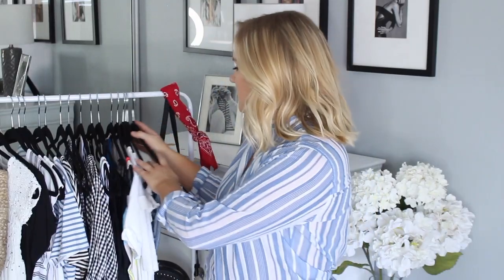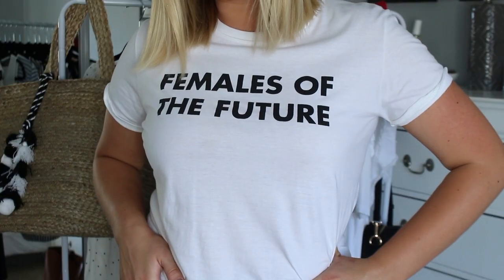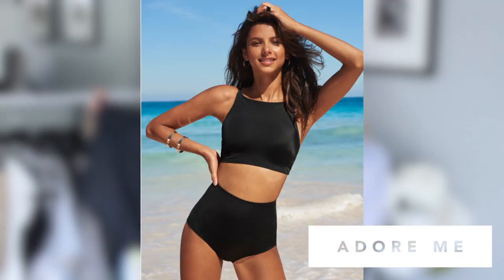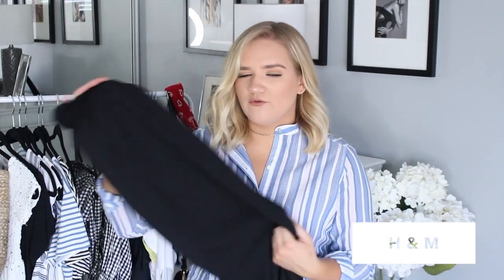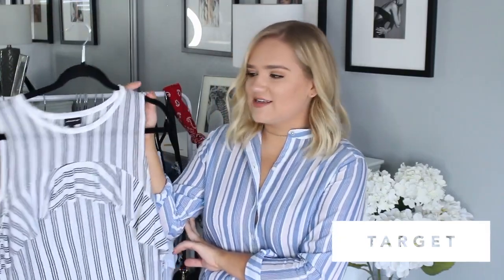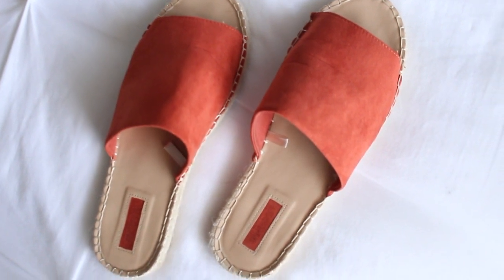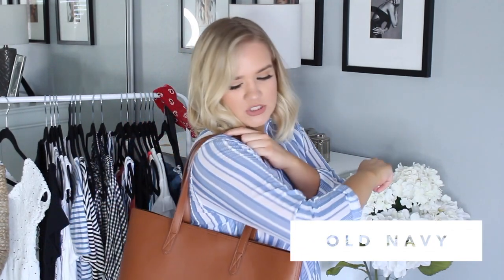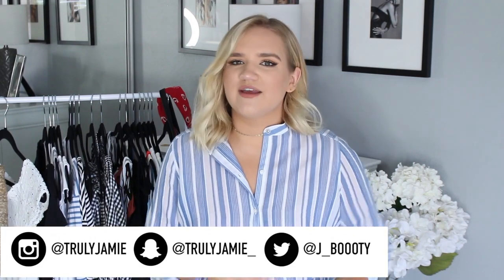HUGE AFFORDABLE SUMMER FASHION HAUL! 2017 (TRY ON!) TARGET, OLD NAVY, TOPSHOP, SWIM SUITS & MORE!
Hope you loved this video! See you next thursday! XO

How I get cash back shopping online (GET 10 DOLLARS FOR SIGNING UP THROUGH MY LINK!)

LEVI’S SHORTS (can’t find exact online, because I purchased them in store at an outlet. Here’s a similar pair that’s still the 501 style)

WHITE SHORTS

RUFFLE WHITE TEE UNAVAILABLE ONLINE, TRY IN STORES. I GOT MINE AT NORDSTROM.

FEMALES OF THE FUTURE TEE

BLACK SWIMSUIT TOP

STRIPED SWIMSUIT TOP

VS PINK BOTTOMS NOT AVAILABLE ONLINE

OTS GINGHAM DRESS

GINGHAM SKIRT (similar)
Another similar

CULOTTE PANTS

B&W STRIPED TEE (on sale!!)

BLUE STRIPED TEE (bogo!)

WHITE PEPLUM TOP (on sale!!)

WHITE OLD NAVY BLOUSE

WHO WHAT WEAR STRIPED BLOUSE UNAVAILABLE ONLINE

BLACK OTS DRESS

AMAZON DRESS

ESPADRILLE SLIDES

ESPADRILLE SLIP ON SNEAKERS

BANDANA (available in 3 colors)

OLD NAVY TOTE

CIRCLE BAG (unavailable online/ similar)